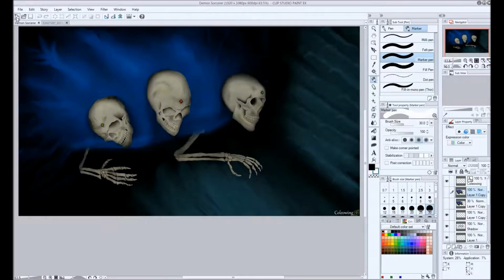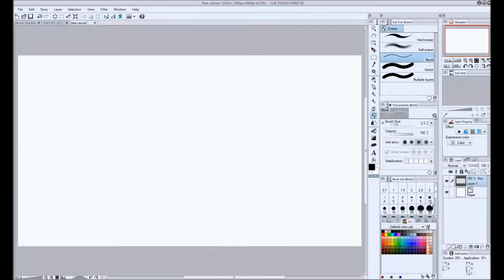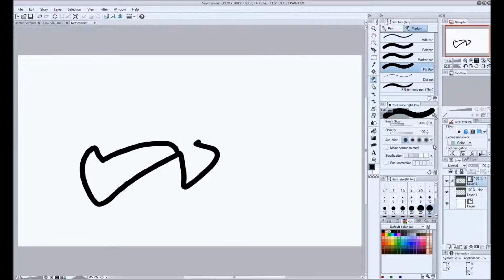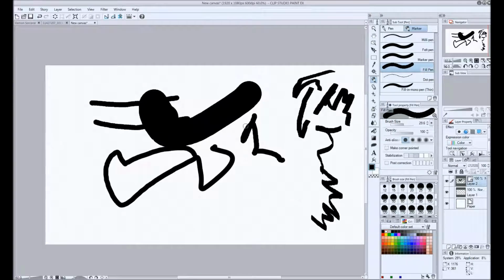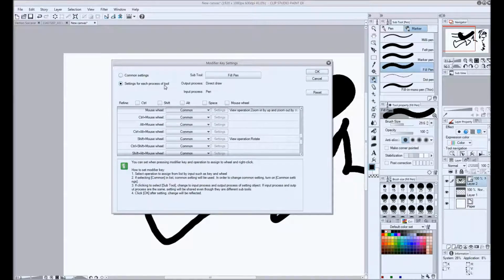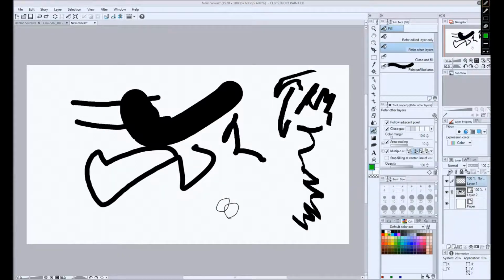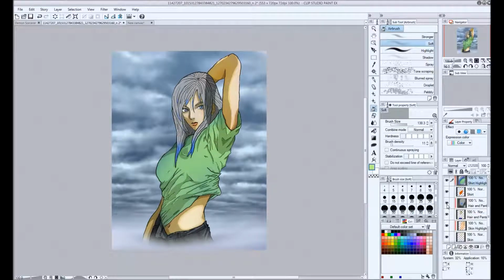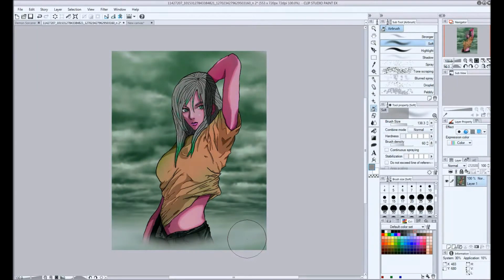Tutorial: Clip Studio Paint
I briefly explain some information I found a little harder to find for Clip Studio Paint.  Learn Shortcuts, New Canvas, New Layers, Inset, Reference, Opacity, Tonal Correction, and how to further edit Brushes.